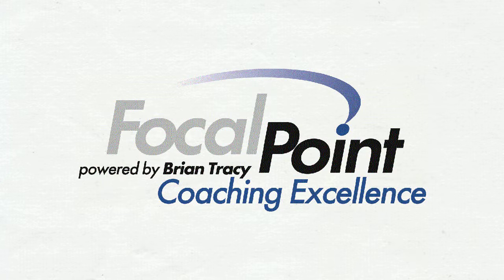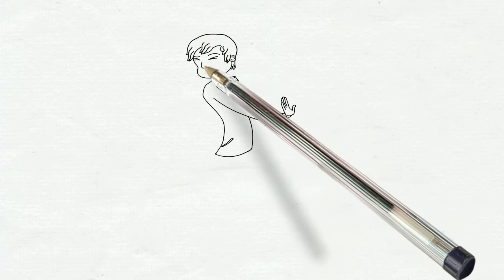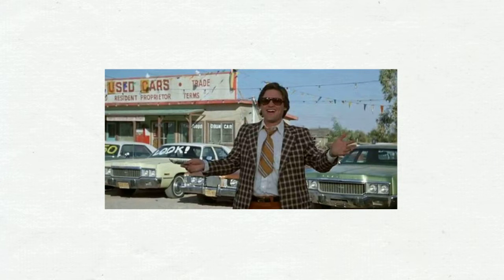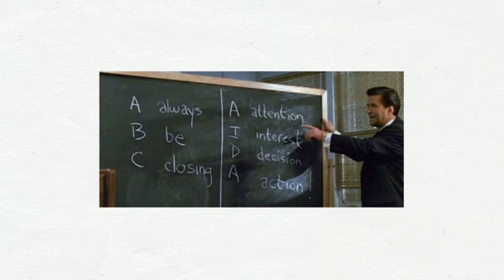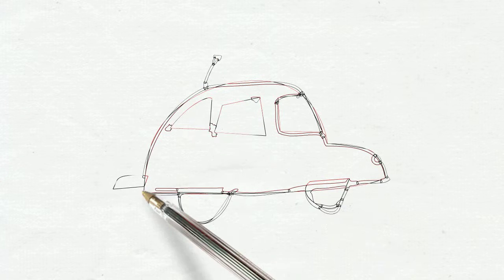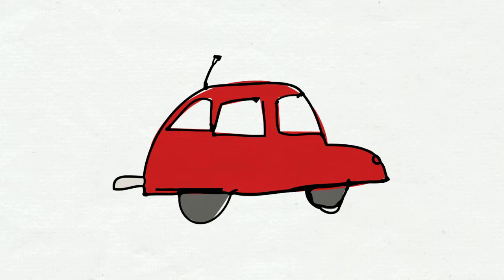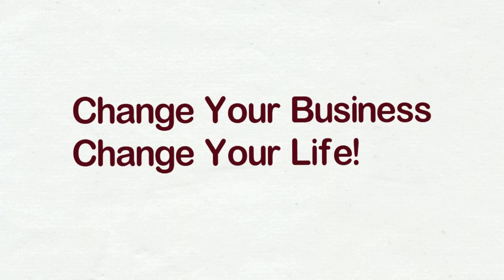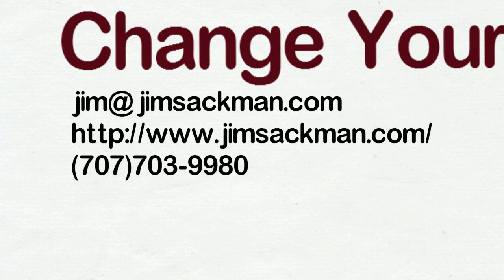Selling in the 21st Century: I DON'T SELL!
31-32 BSF, February 14:  Thomas Raith is born.  He is five years old when Maggie escapes.

~26-27 BSF: Thomas is given a pentacle necklace on his fifth birthday.  Maggie LeFay escapes Lord Raith.

26 BSF:  Maggie LeFay meets Malcolm Dresden.

25 BSF, some time between August and October - Malcolm Dresden and his heavily-pregnant wife Margaret visit the Lincoln Memorial.